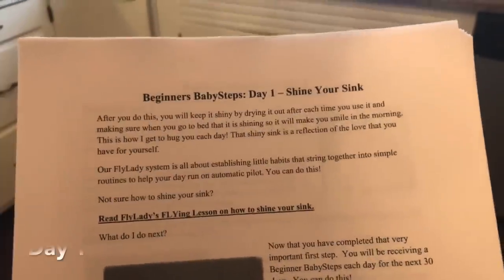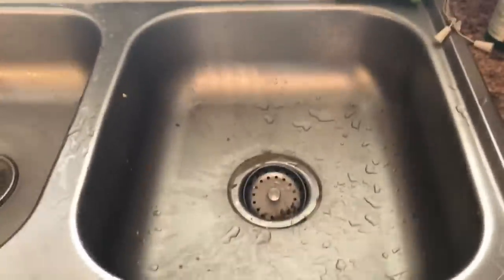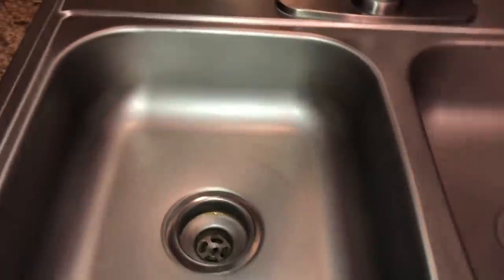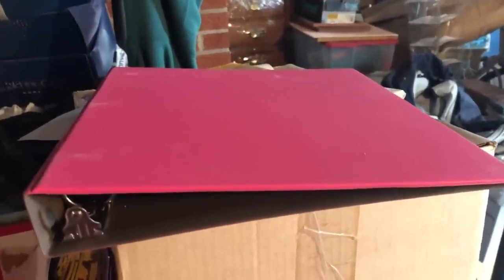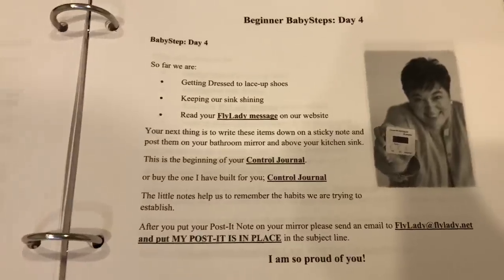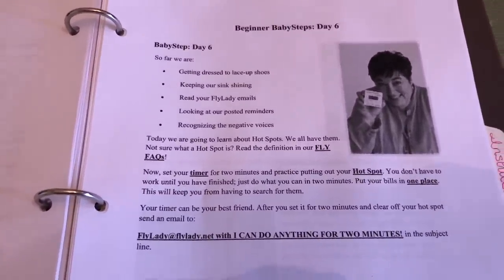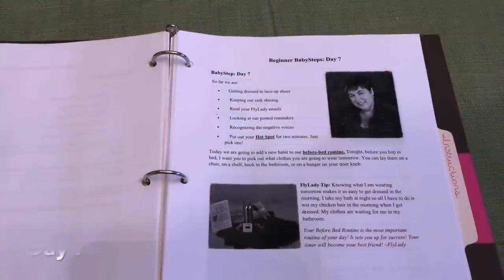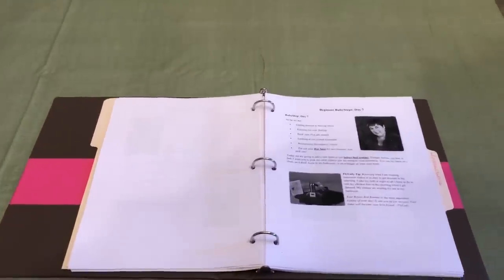When Hoarders TRY the Flylady Cleaning Method! Baby Steps Day 1-7 to Clean House! Shine your Sink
New Year and we’re trying out the Flylady Cleaning Method!  She has a 31 Baby Step Challenge that I am going to tackle in the next few weeks!  I trying this in hopes to keep my decluttered rooms maintained this year!! So many of you have recommended this so I’m excited to start!!